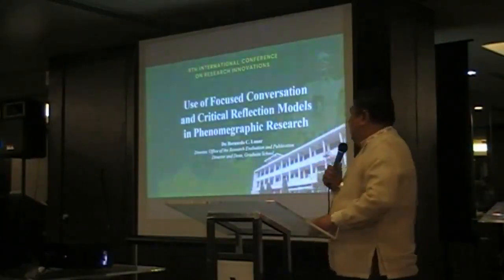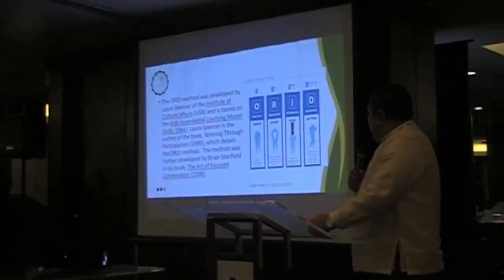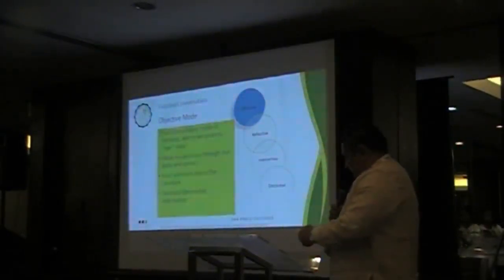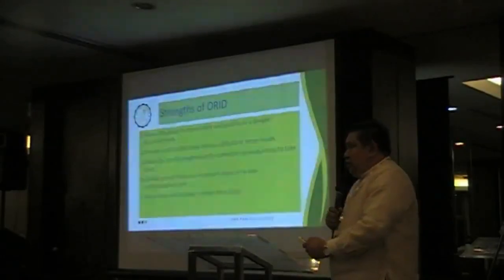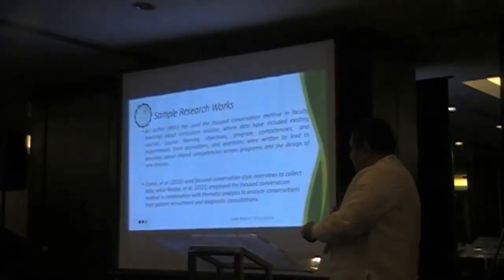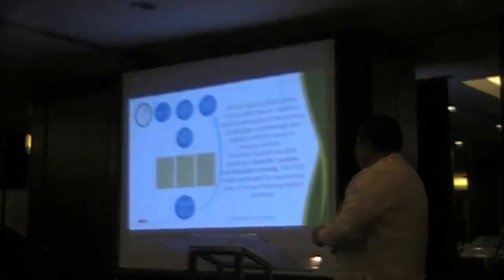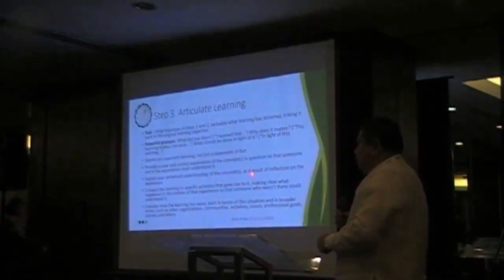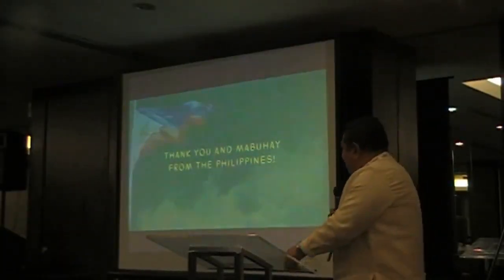Invited Talk by Dr. Bernardo C. Lunar at iCRI'23 organized by SRD at Manila, Philippines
The Society for Research Development (SRD) is non-profit research and development organization. It deals with Scientific, Technical, Managerial, Literary, and Educational events at global level. The Society strives to advance the theory, practice, and application of Science, Technology, Social Sciences, Humanities, Education and Management and maintains a high professional standing among its members.